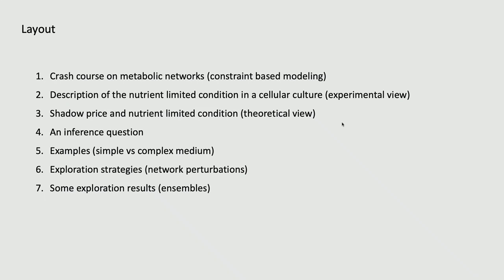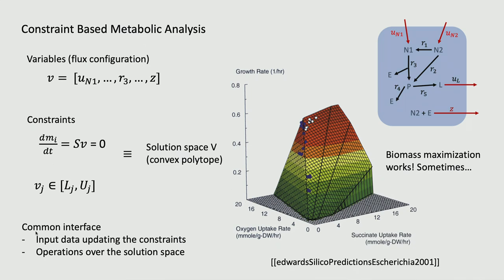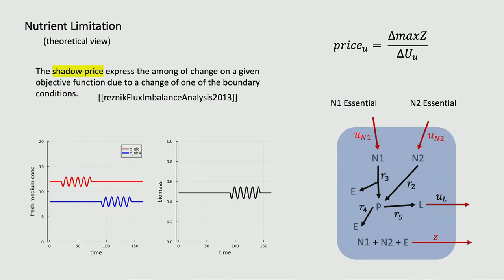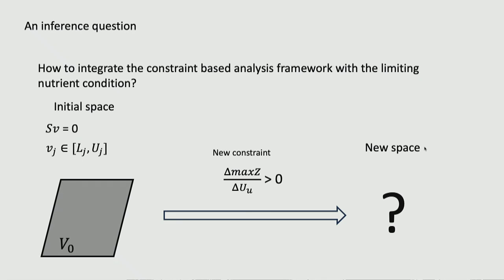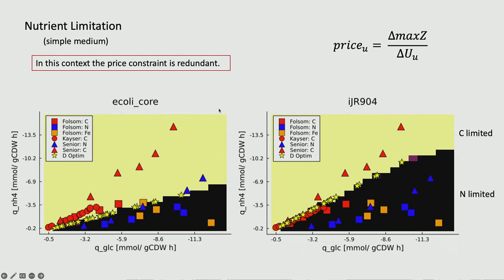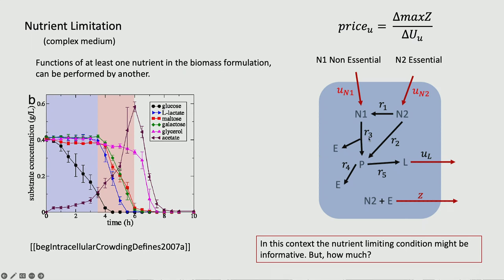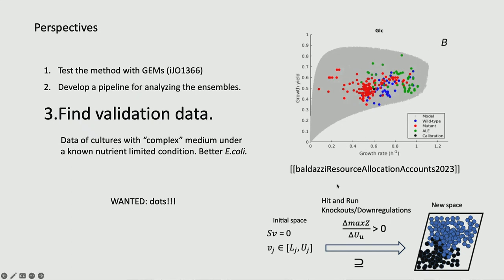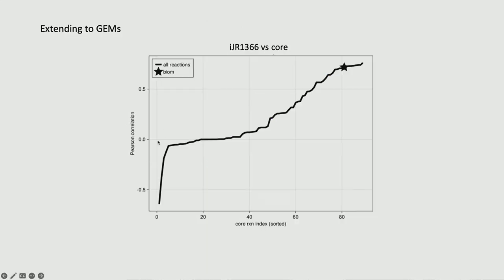Extending the Shadow Price-Based Definition of Nutrient Limitation to Genome-Scaled Metabolic...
Extending the Shadow Price-Based Definition of Nutrient Limitation to Genome-Scaled Metabolic Networks in Complex Medium
Speaker: Antonio Jose PEREIRO MOREJON (University of Havana, Cuba)